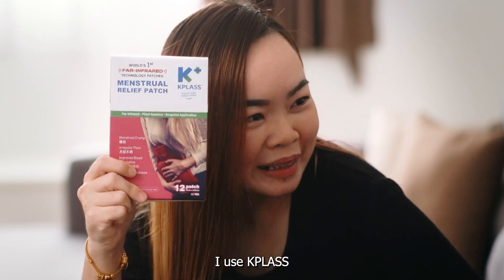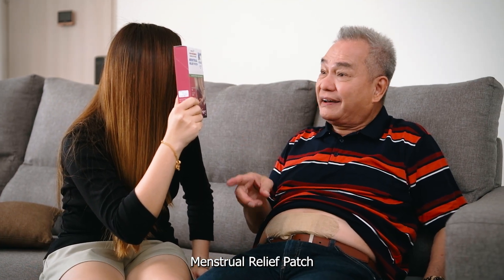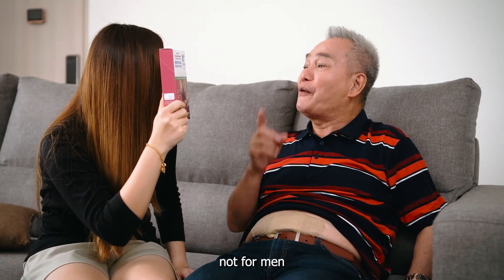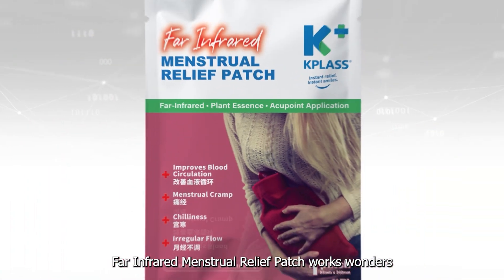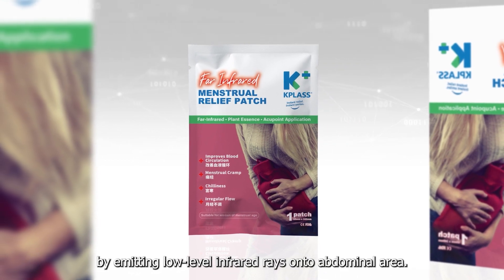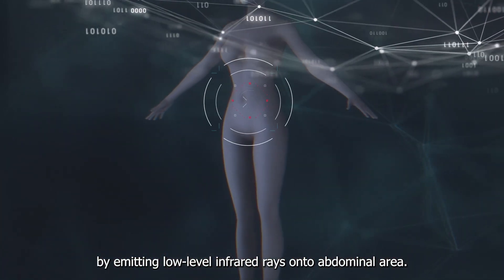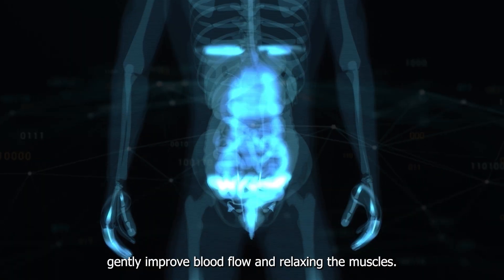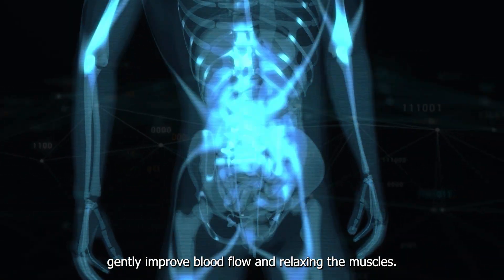Kplass Menstruation Patch